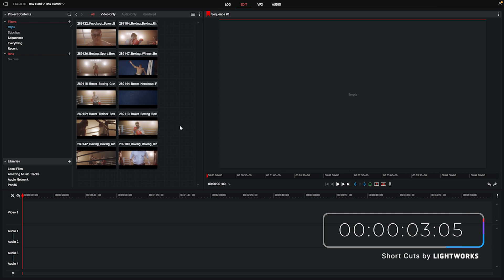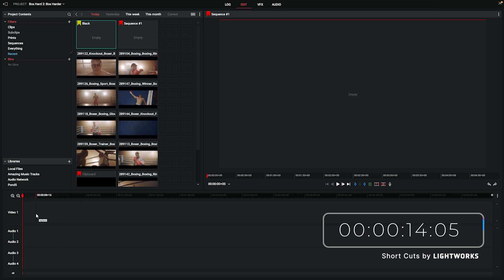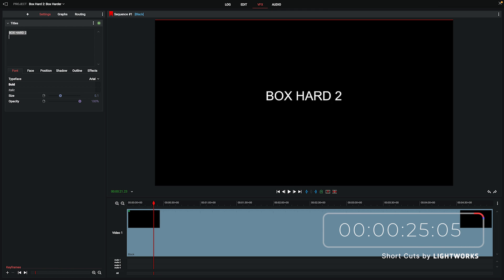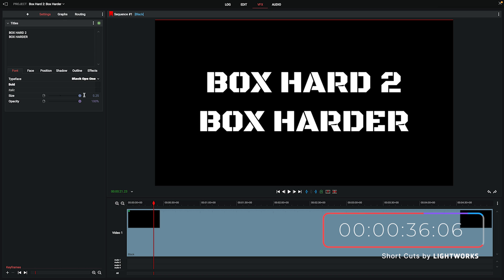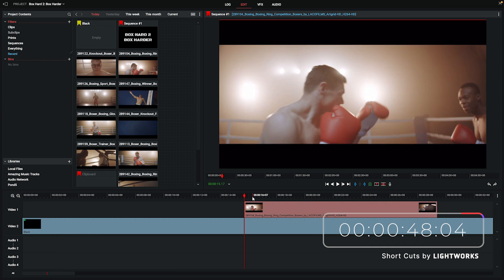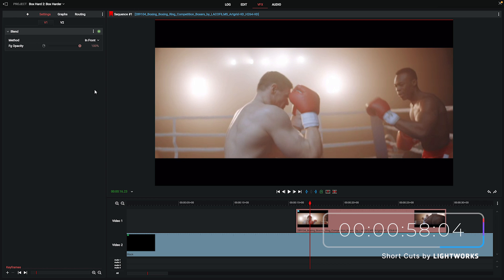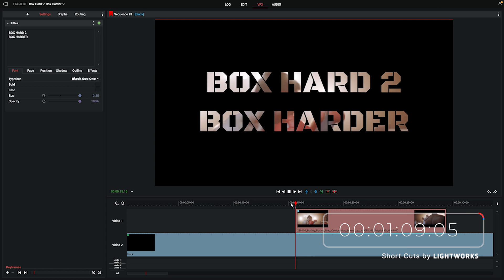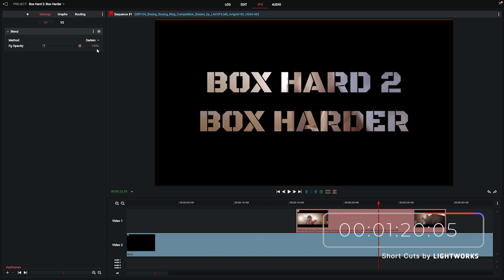Video inside text inside Lightworks! SC #15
Some people said it couldn't be done. Some even said it shouldn't be done. We did it anyway. That's right — we played God and put video inside text, and now you can too!

Chapters:
00:00 - Opening Sequence
00:07 - Introduction + Special Offer
00:51 - Tutorial for putting video inside text
02:10 - Lightworks community and outro